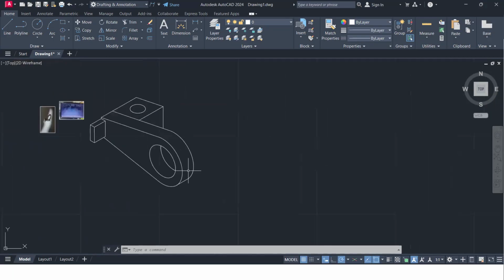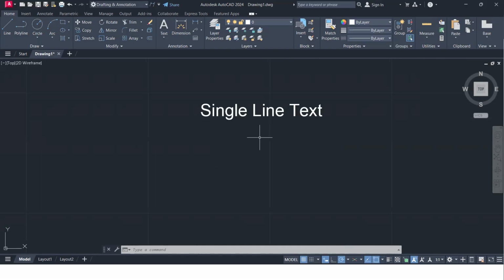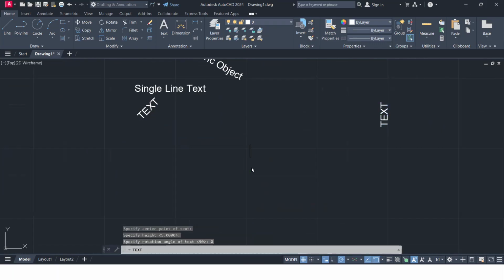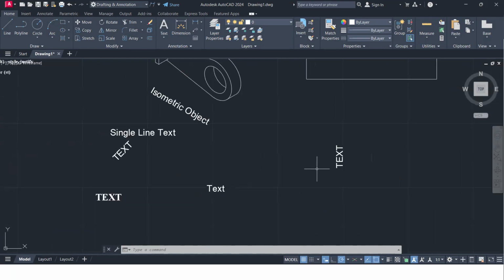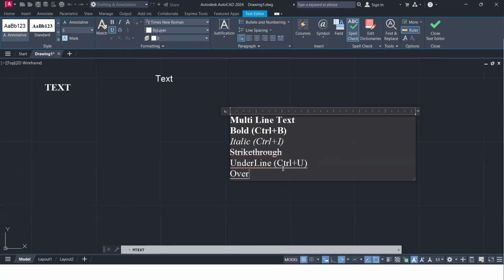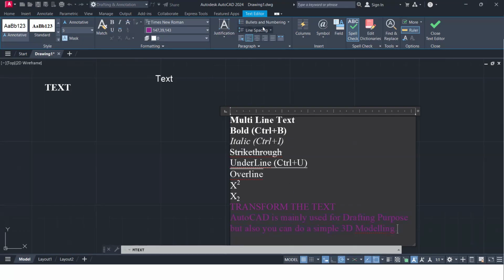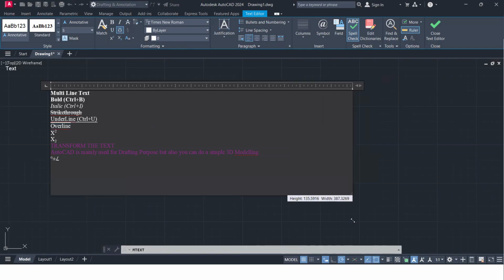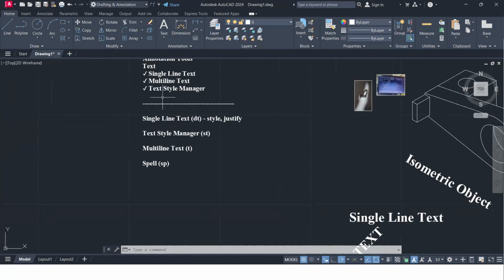AutoCAD Text Tutorial: The Ultimate Guide to Text & Annotation | Part 12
Ready to add professional, readable text to your AutoCAD drawings? This tutorial is your complete guide to the Text Tool. We'll cover everything from single-line text for simple labels to multi-line text for notes and specifications.

By the end of this video, you'll be able to create, edit, and format text like a pro, ensuring your drawings are clear, accurate, and easy to understand.

What you will learn in this video:

How to use the Single-Line Text (DText) command.

A deep dive into the powerful Multi-Line Text (MText) command.

How to format text using the text editor.

Creating and modifying Text Styles for consistent drawings.

Adding special symbols and stacked fractions.

Practical tips for placing and editing text for maximum readability.